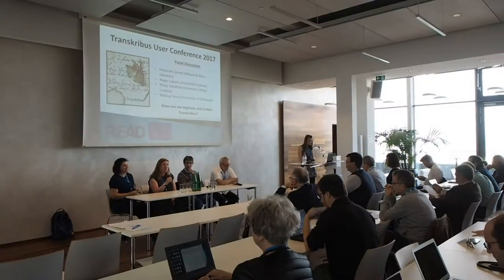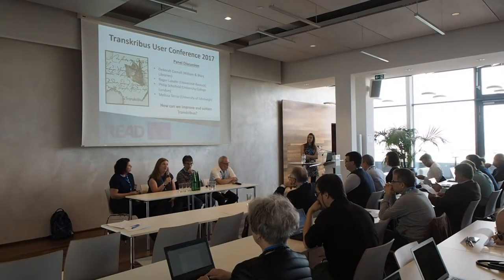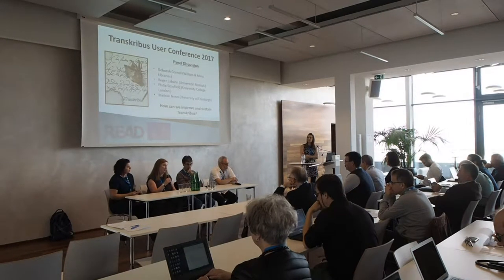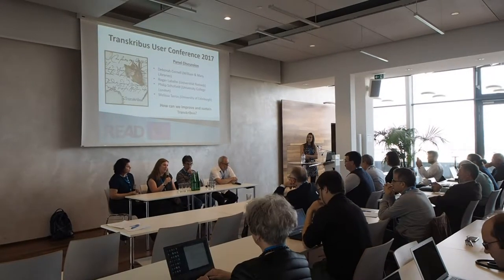05 Panel discussion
Panelists:
- Deborah Cornell (William & Mary Libraries)
- Roger Labahn (Universität Rostock)
- Philip Schofield (University College London)
- Melissa Terras (University of Edinburgh)

Chair: Louise Seaward (University College London)